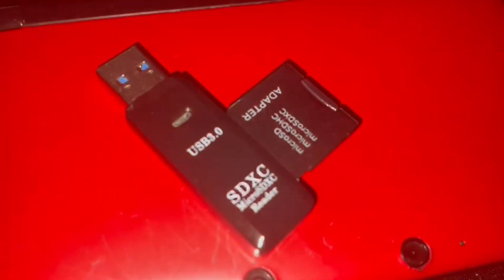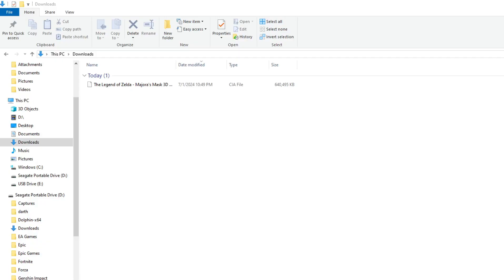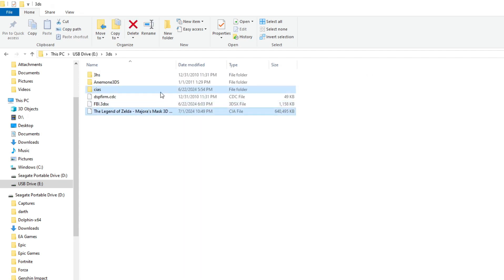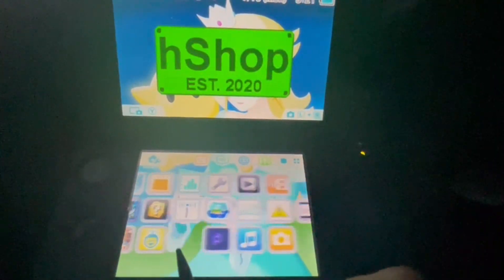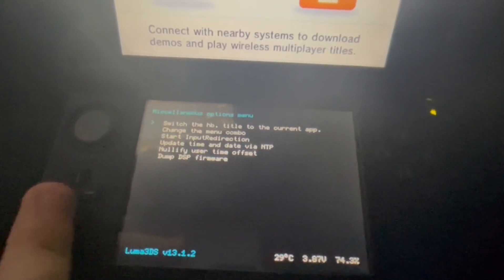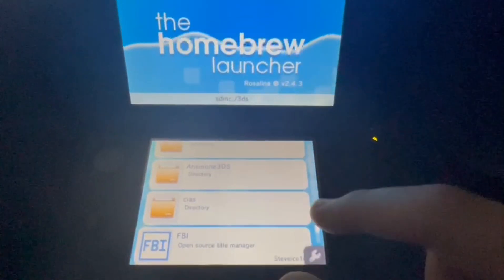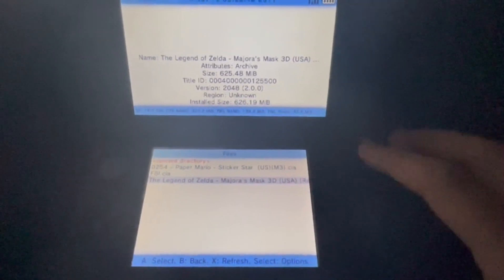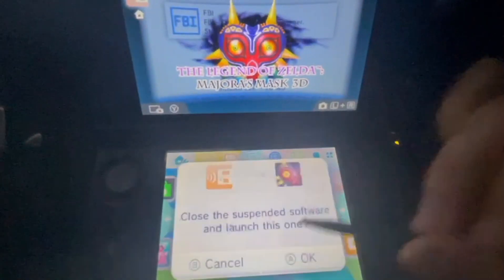HOW TO INSTALL 3DS CIAS with FBI When hShop Doesn't Work (3DS Homebrew)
Music from Animal Crossing City Folk